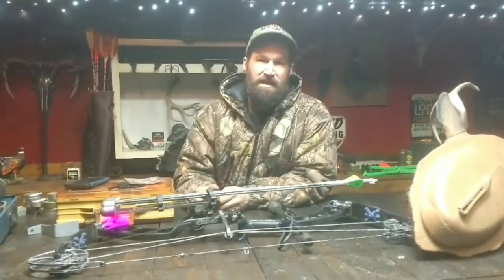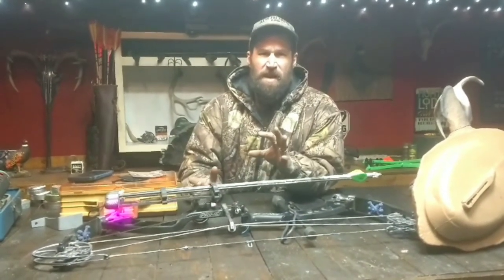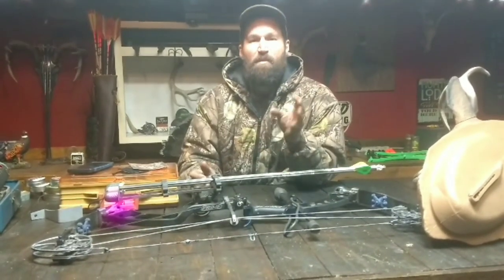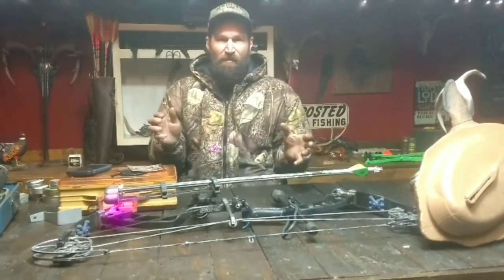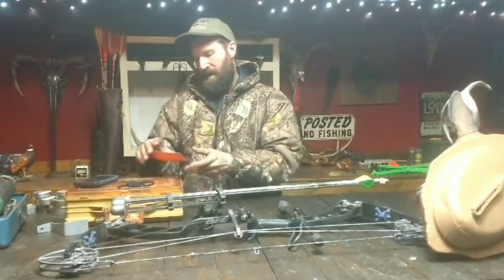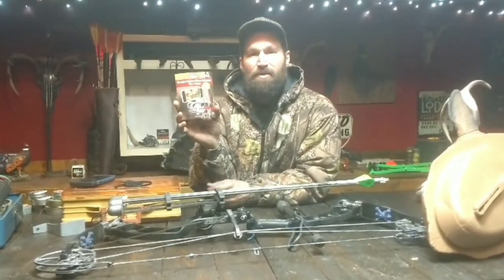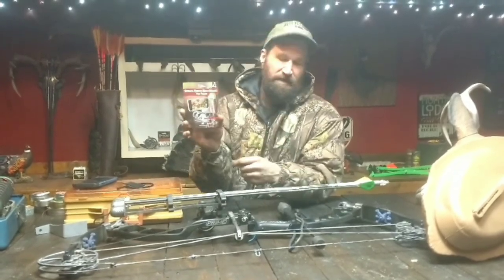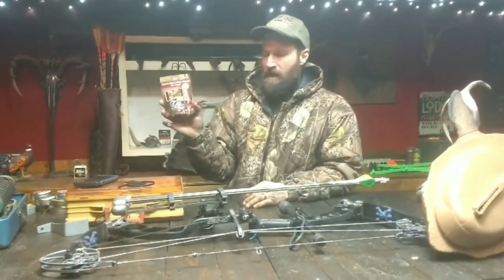Unboxing The Best Smart Phone Bow Mount? Self film bow mount. Camera mount for your bow.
The smart phone bow mount by midwest orion is a great tool to have in you hunting backback.  What are the advantages of using a camera bow mount hunting.  What are the disadvantages of using a smart phone bow mount.  Self filming your bowhunt.  What to expect from midwest orion smart phone bow mount.  Seeing the smart phone bow mount used first hand in the field.  Unboxing the midwest orion smart phone bow was not a disappointment and you should get one for your next hunting adventure.

Get the same equipment that the Bearded Redneck uses!